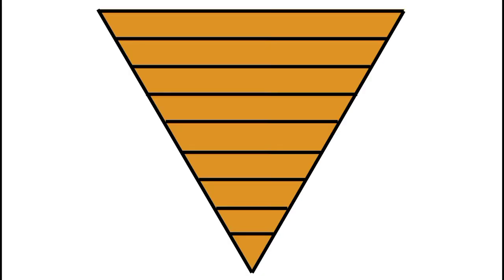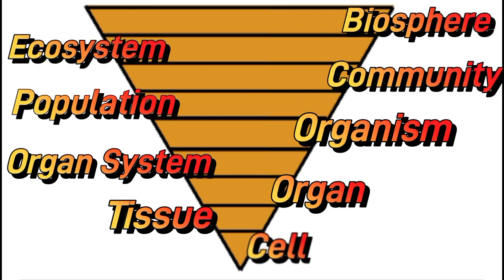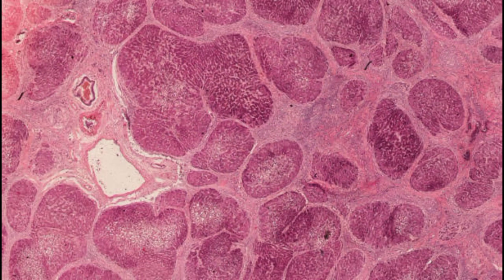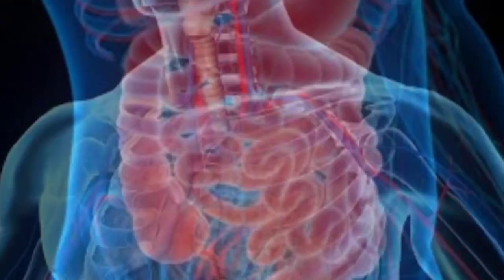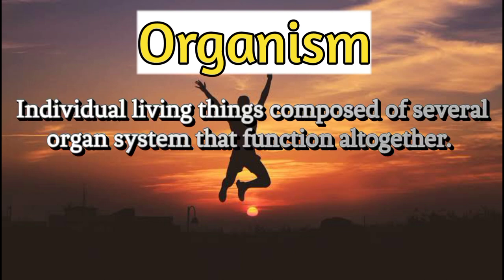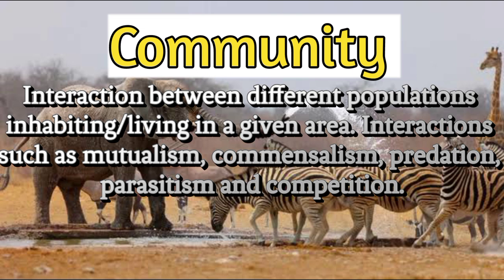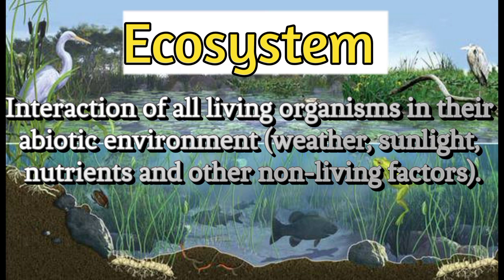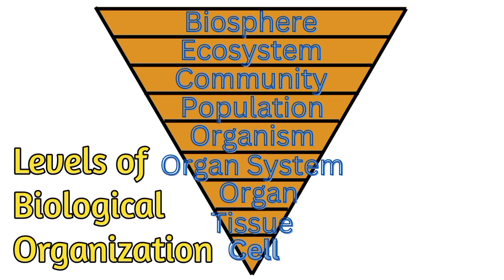Levels of Biological Organization